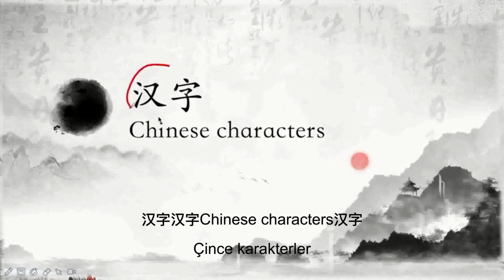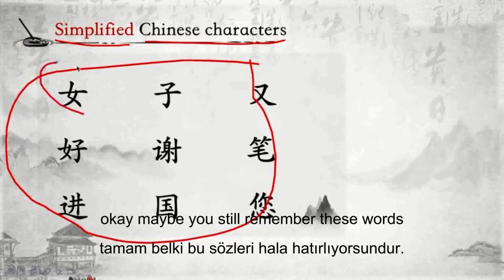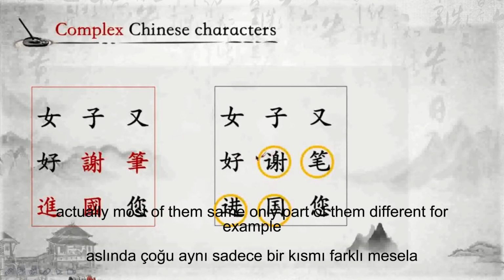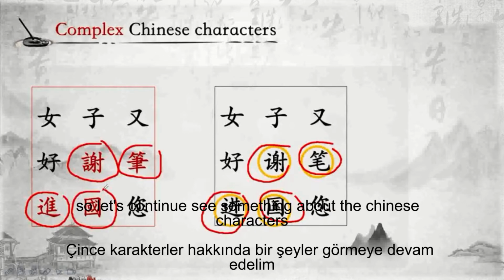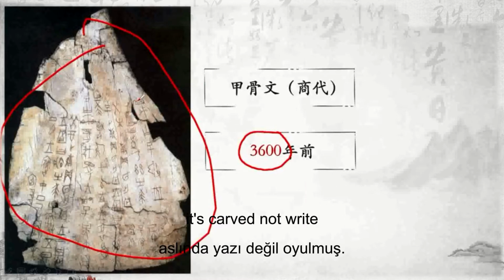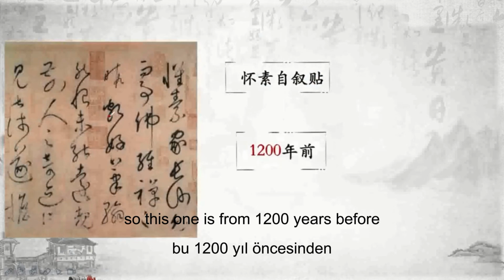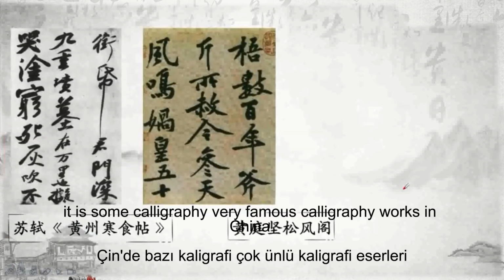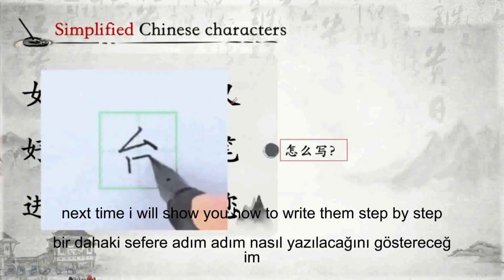Easy to learn Chinese characters 3（Çince karakterleri öğrenmesi kolay 3）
The difference between simplified and traditional Chinese characters, the history of Chinese characters.
Basitleştirilmiş ve geleneksel Çince karakterler arasındaki fark ve Çince karakterlerin tarihi.